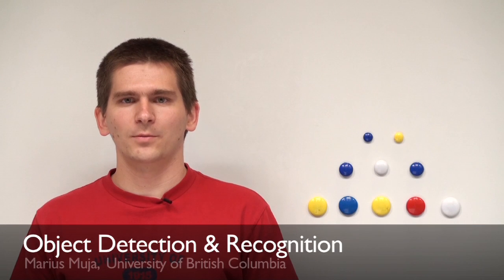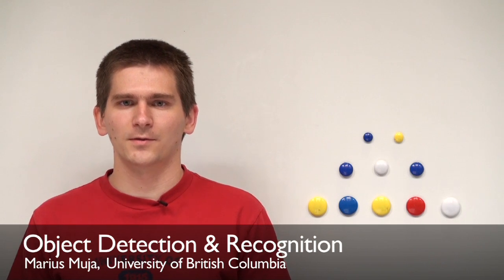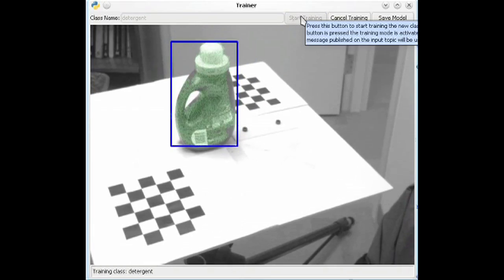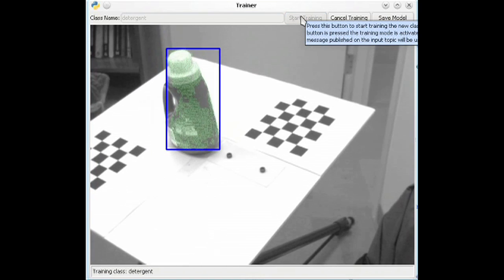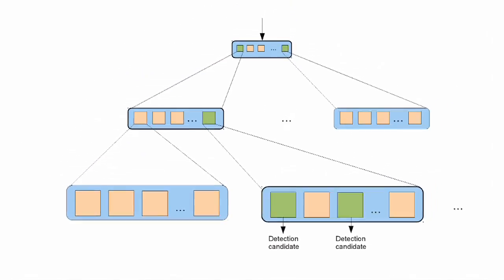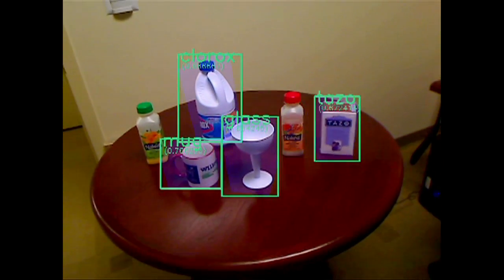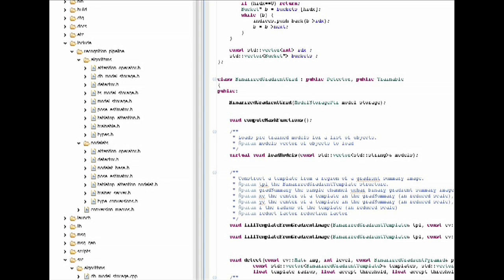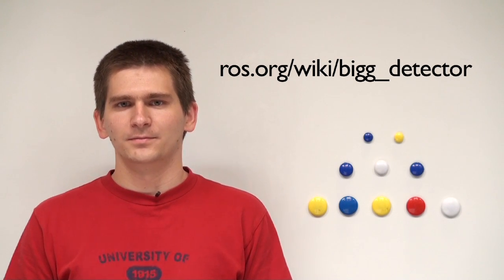Object Detection and Recogition